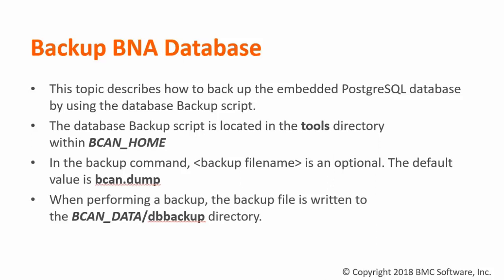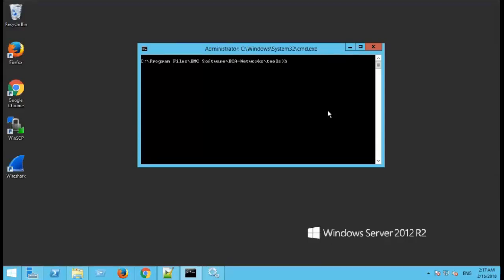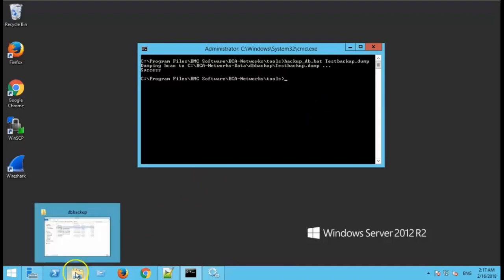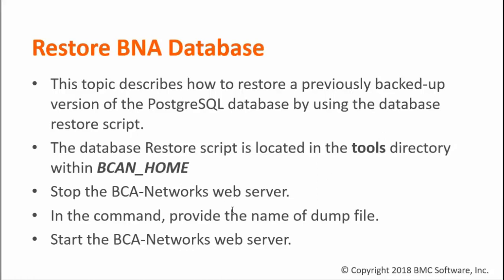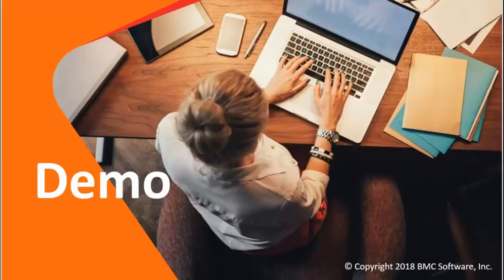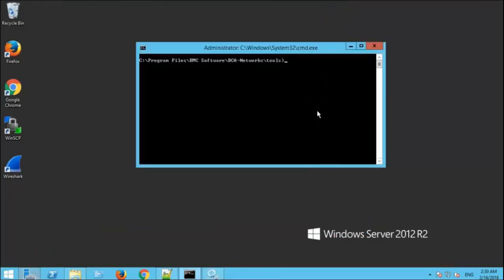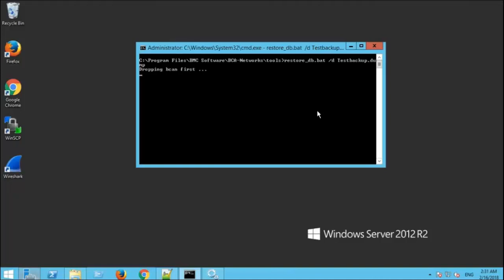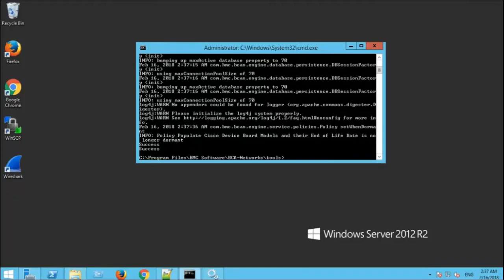TSNA: How-to Backup & Restore BCAN database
Network Automation provides database backup and restore scripts for the embedded PostgreSQL database. This video demonstrates those steps.